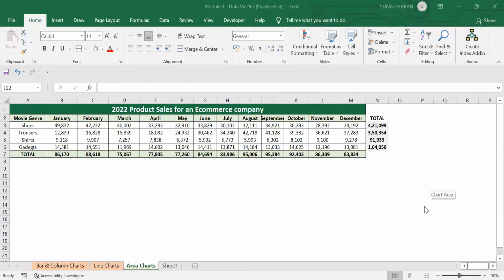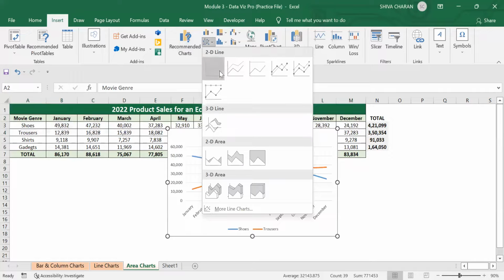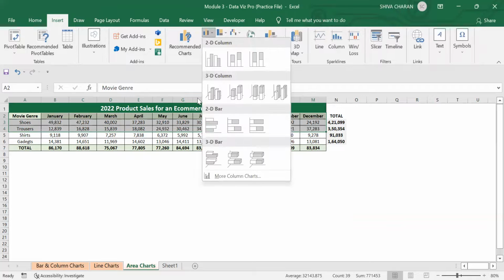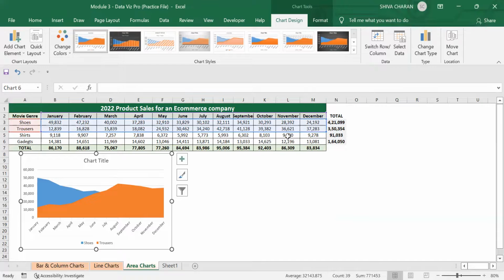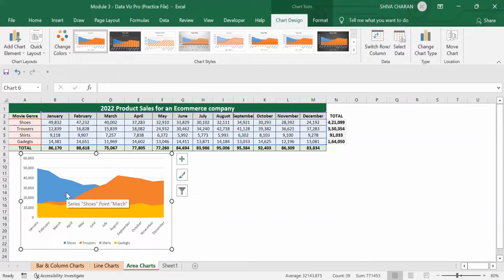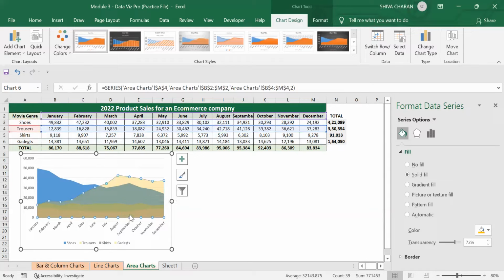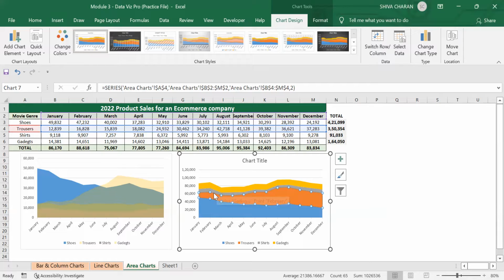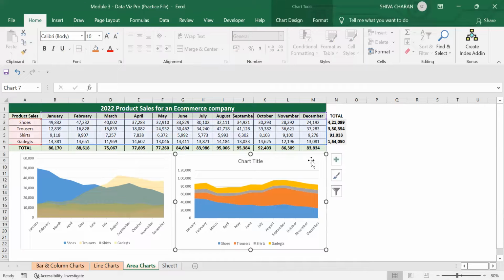Difference B/W Area Chart and Stacked Area Chart in Excel using Sales Data Example - Shiva Charan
Hello Viewers,

In this video, I will show how you can create an area chart in excel using a sample sales data and I will show you the difference between an area chart and stacked area chart.